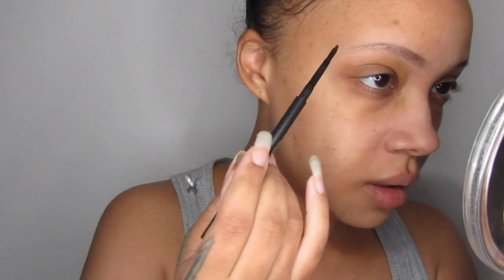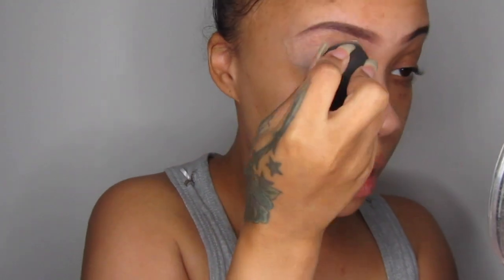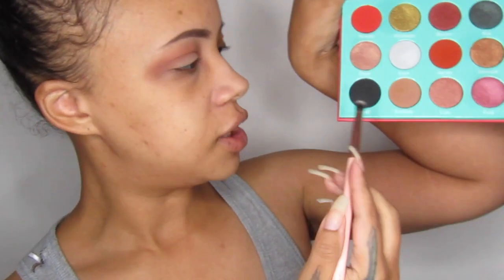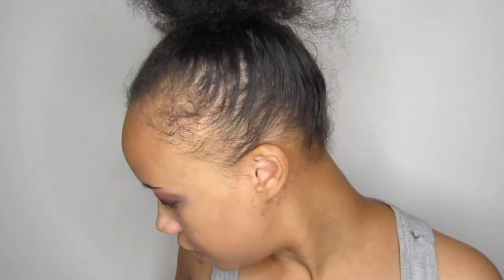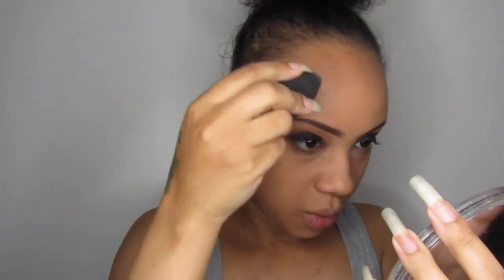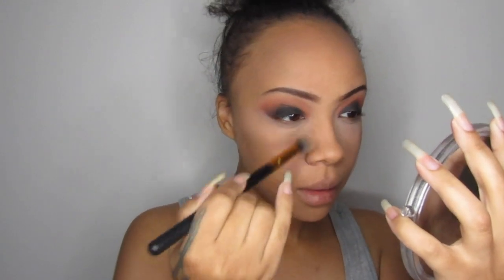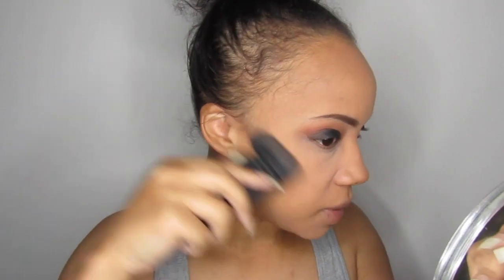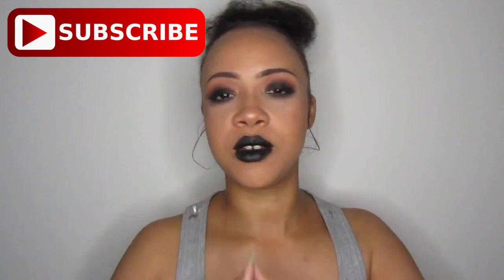Smokey Vampy Tutorial | Princess.Peach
Hey Peaches!

Creating a Smokey Vamp look for halloween

Makeup Worn:

Colourpop x Disney Palett
Juvias Place Saharan Palette
Revolution Conceal & Define Foundation
Mac Stud Brow Pencil
ELF Liner
Revolution Hot Spice Blush Palette
Lime Crime Velvetine In Blackvelvet

Ring Light: 40W 5400K Fluorescent Ring Light with 90cm Stand (From Ebay)

Editing Software: IMovie

Musical.ly: Princess.Peach01